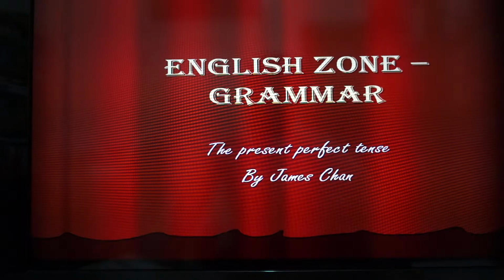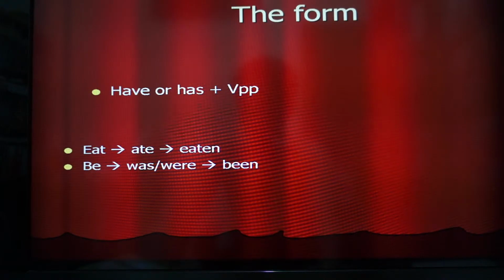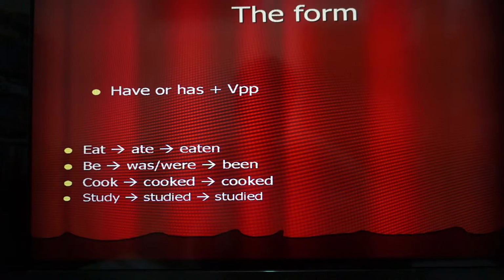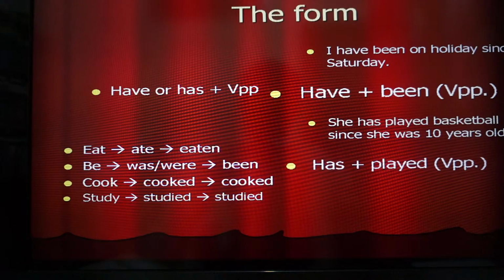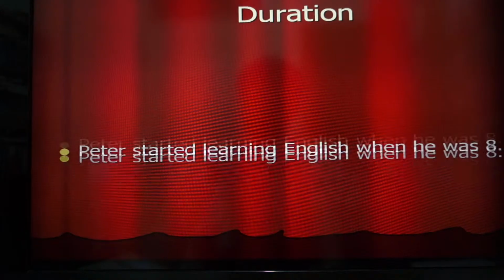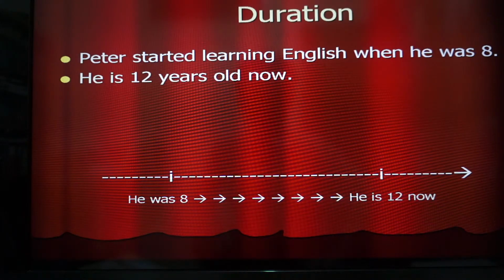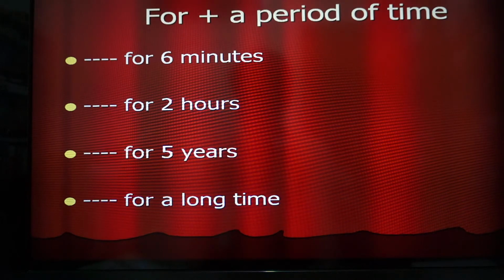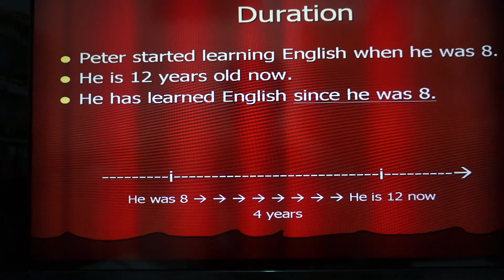The portable classroom - Grammar - the present perfect 1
the basic rules and form